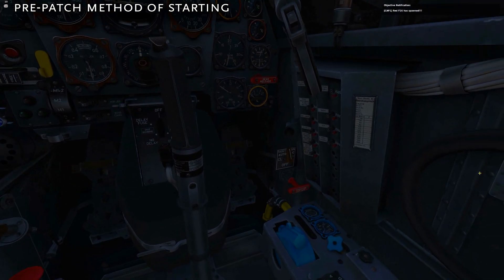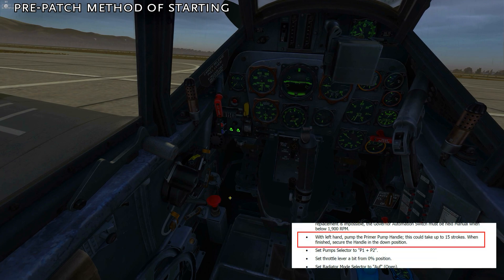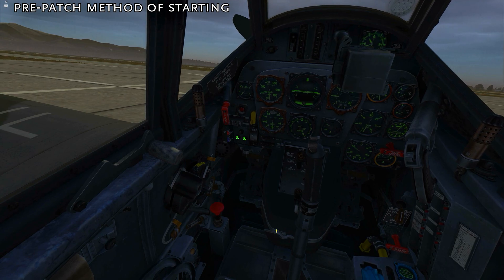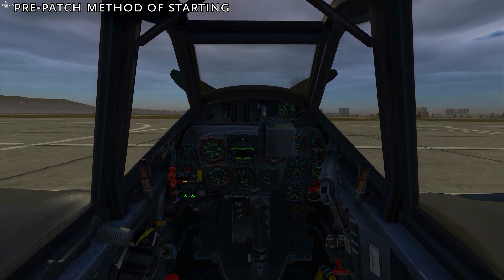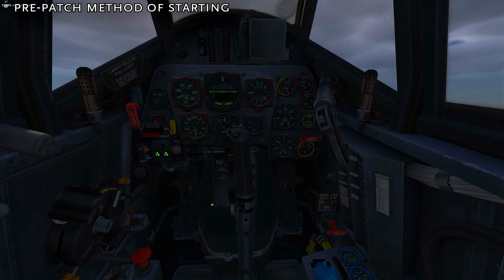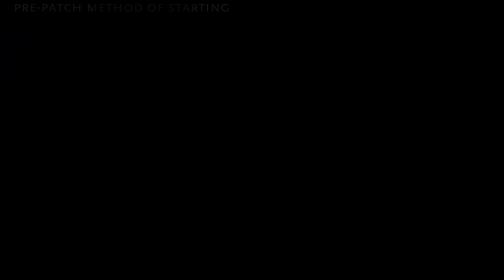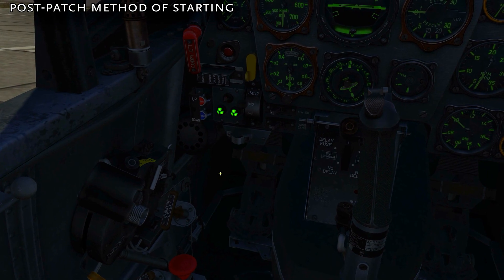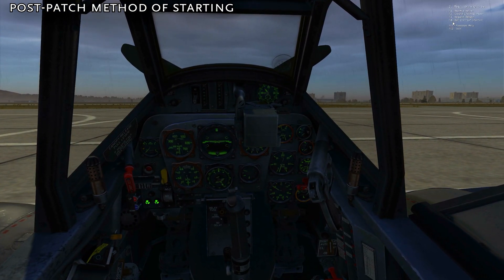DCS: BF-109 startup - Engine Trouble tutorial (Post v1.5)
After having seen people struggle with starting the Bf-109 after the latest patches I decided to make a quick video showing how to start the 109 easily. No longer do you need to prime the BF109.